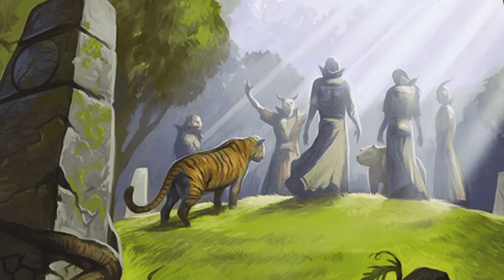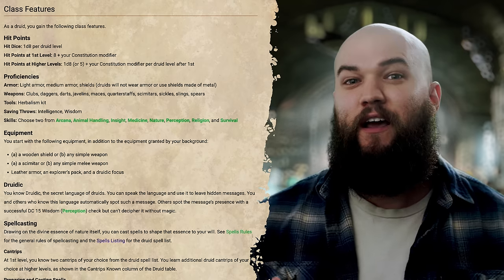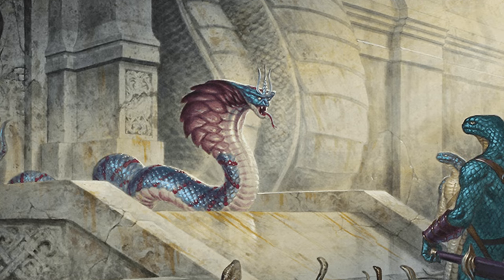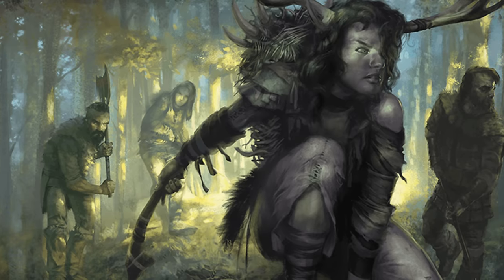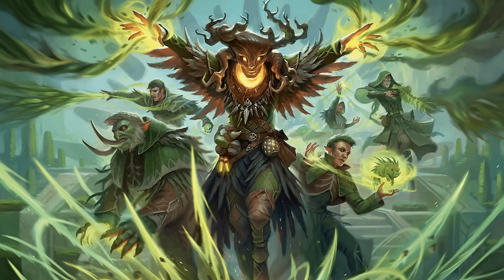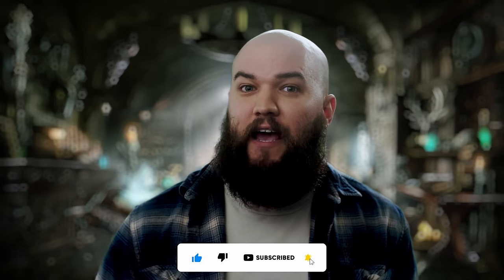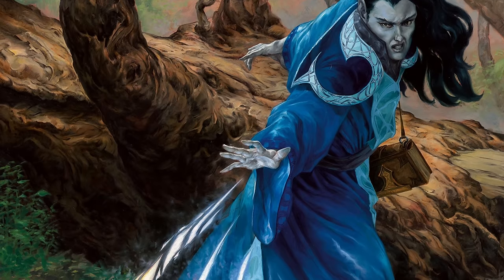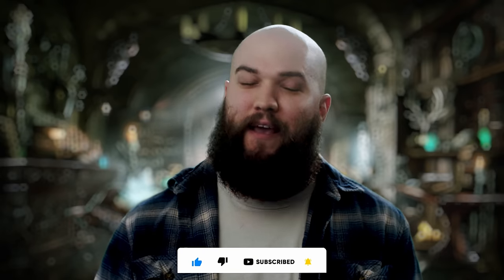Druid is Broken | Dungeons and Dragons 5e Guide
The Broken Druid 5e Class Guide for Dungeons and Dragons! The Druid of DND 5e separates itself as a spellcaster with truly unique properties and wild shape that make them extremely versatile, flavorful, and powerful in many facets of this TTRPG. Ever since the release of the Player's Handbook, the Druid has been wild shaping as a frontrunner in terms of mechanical strength with the Circle of the Moon in particular, along with the Circle of the Land and it continued to tip the scales with subsequent releases like the Circle of Dreams, and the Circle of the Shepherd from Xanathar's Guide to Everything and The Circle of Stars and the Circle of Wildfire from Tasha's Cauldron of Everything. One outlier could be said to be the Circle of Spores Druid from Guildmaster's Guide to Ravnika but even that subclass stands on its own--backed by the powerful Druid base class and its wild shapes.

 Let's take a look at why the Druid is broken in DND 5e!

D&D 5e Player's Handbook
D&D 5e Dungeon Master's Guide
D&D 5e Monster Manual
D&D 5e Xanathar's Guide to Everything
D&D 5e Tasha's Cauldron of Everything
D&D 5e Monsters of the Multiverse

New episodes posted on Mondays along with various Dungeons and Dragons videos and content about printing and painting terrain in between! What other videos would you like to see?